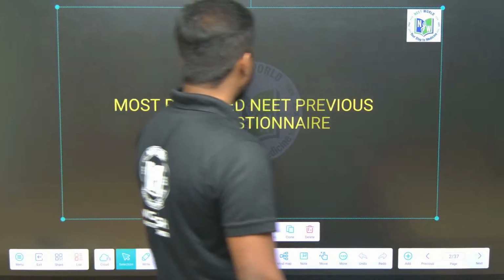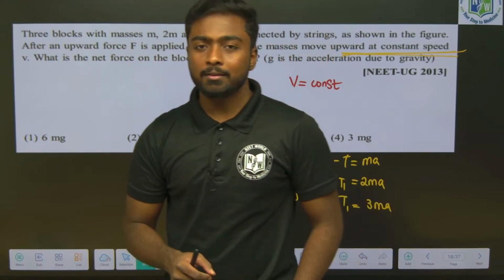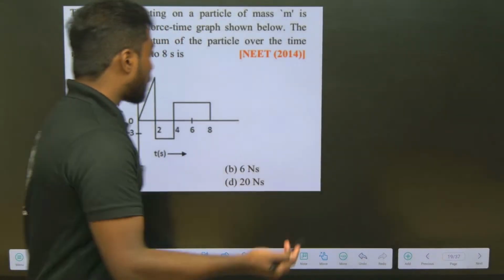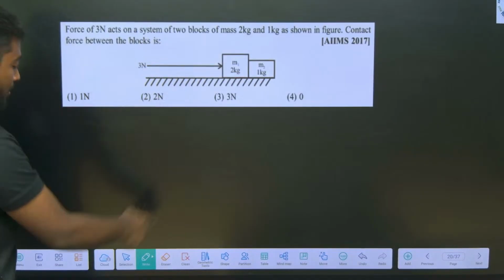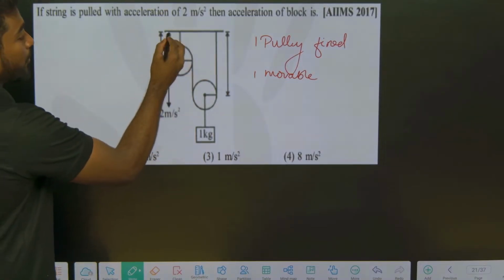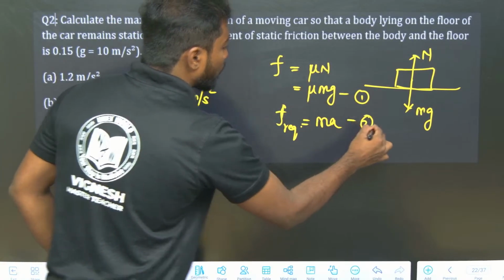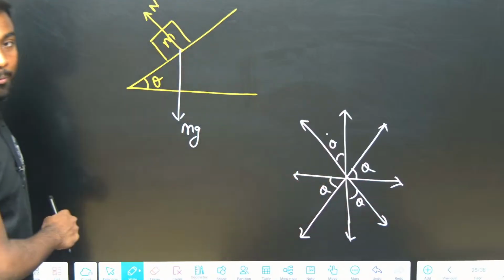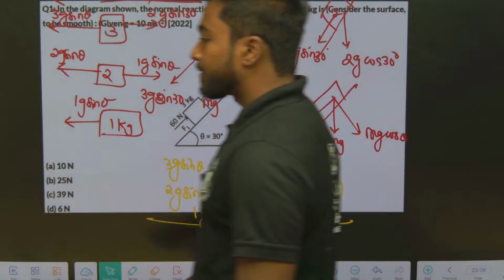Most Repeated NEET PYQs – Part 3 | Score-Boosting Questions with Vignesh Sir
Get ready to boost your NEET score with this powerful session on Most Repeated NEET Previous Year Questions (PYQs) – Part 3, presented by Vignesh Sir!

In this high-yield class, you'll solve and understand the logic behind the most frequently asked NEET questions from previous years — exactly the ones that tend to repeat with twists in NEET Biology, Chemistry, and Physics!

✅ Handpicked Questions
✅ Solved with Concepts + Tricks
✅ NEET 2026 & Repeaters Friendly
✅ Best for Revision + Practice
✅ Boost Speed, Accuracy & Confidence

Whether you're just starting your prep or revising before the exam, these PYQs will give you a clear edge over others.

NEET World is a student-focused NEET coaching platform that blends conceptual teaching, exam strategies, and daily challenges to help aspirants achieve their medical dreams. From daily concept boosters to full syllabus sprint plans, NEET World is your reliable academic partner till exam day.

🔹 Structured Programs
🔹 Daily Practice & Mentorship
🔹 NEET Repeaters & 2026 Long-Term Batches
🔹 Smart PYQ-Based Learning
🔹 Subject-Wise Masterclasses

Because every doctor starts with the right direction.

Vignesh Sir is a rising star at NEET World, known for his clear explanations, smart question selection, and focus on exam-oriented strategies. His student-centric approach, combined with deep subject understanding, makes every session impactful and scoring.

✅ Expert in NEET Problem Solving
✅ Focused on PYQ-based Preparation
✅ Loved for Live Strategy Sessions
✅ Known for Making Hard Topics Simple
✅ Passionate NEET Mentor & Motivator

Join his sessions to turn your weak areas into strong points and boost your NEET score like never before.